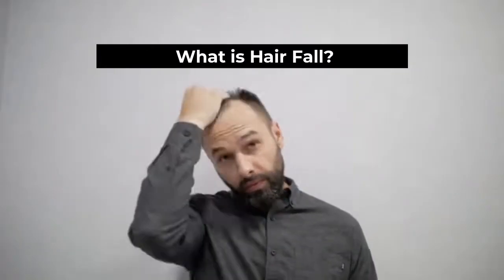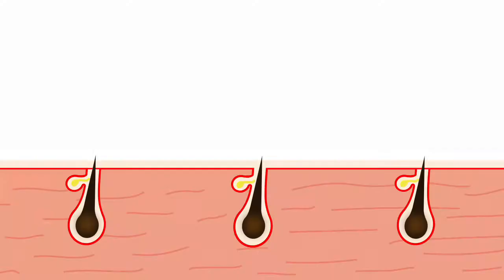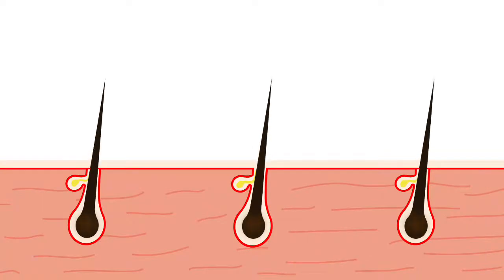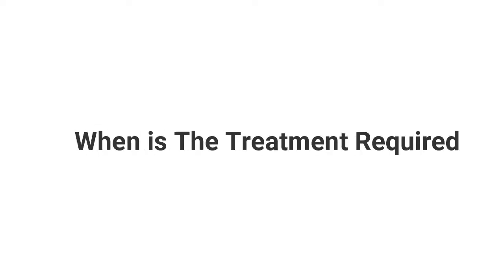Hair Fall - Types, Causes, Treatment Options & Myth By Dr. Archit Aggarwal | KDC Clinic Faridabad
Here, In this video, Dr. Archit Aggarwal from KDC Clinic Faridabad discusses about Hair Fall like 👇

✅ What is Hair Fall?
✅ What are the Types of Hair Fall?
✅ What are the Causes of Hair Fall?
✅ What are the Treatment Options?
✅ Who Should take the Treatment?
✅ When are the Results Expected?
✅ What are Myths about Hair Fall?

While many people think of this as hair fall, it's actually hair shedding. It’s normal to shed between 50 and 100 hairs a day. However, hair loss occurs when new hair doesn't replace the hair that has fallen out. The medical name for this type of hair shedding is telogen effluvium.

Here are the most common causes of hair loss:
✅ Hereditary hair loss
✅ Immune system overreacts
✅ Some drugs and treatments
✅ Hairstyles that pull on the hair
✅ Harsh hair-care products
✅ Nutritional deficiencies.

You can watch this video to get more information about hair fall.